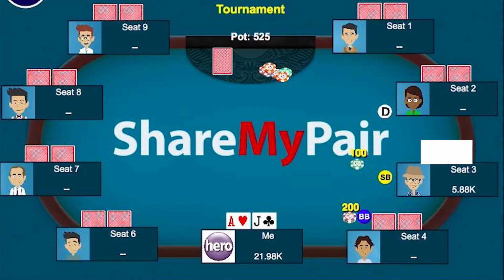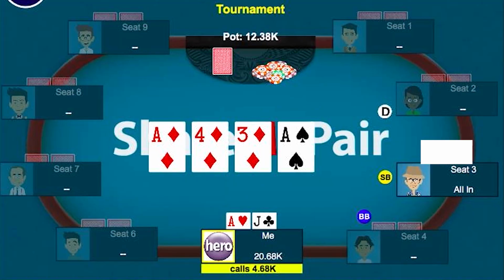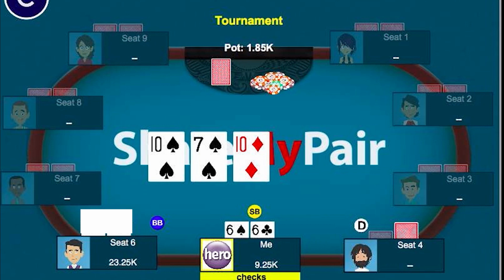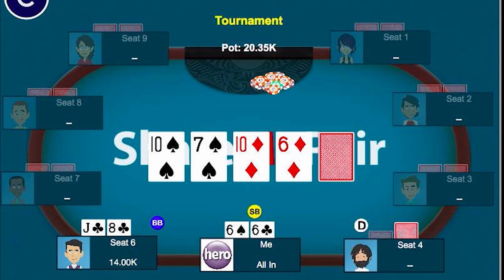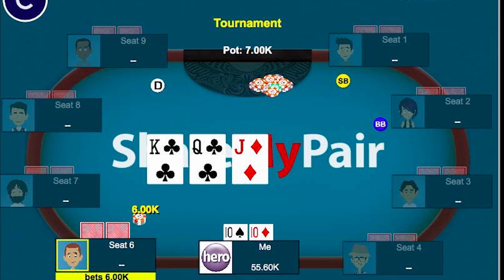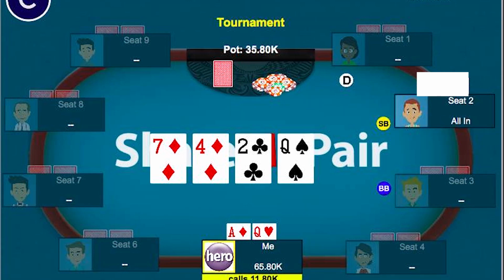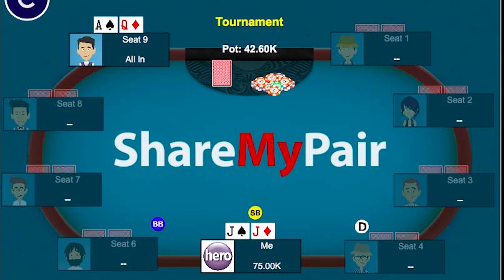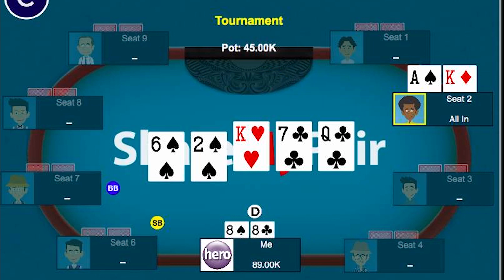Flush over Flush for $300k GTD tournament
Potomac Poker Open at MGM National Harbor. We play Event #1- MGM National Potomac Poker Open $300k GTD.